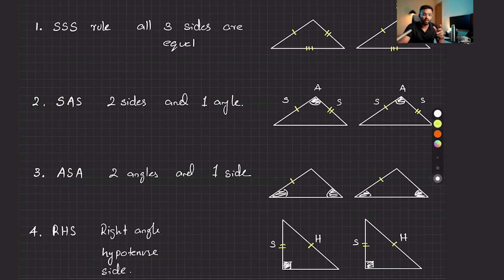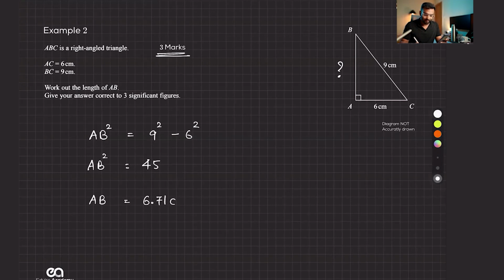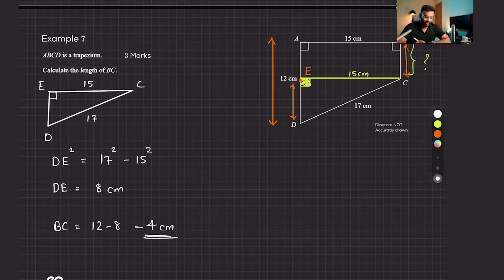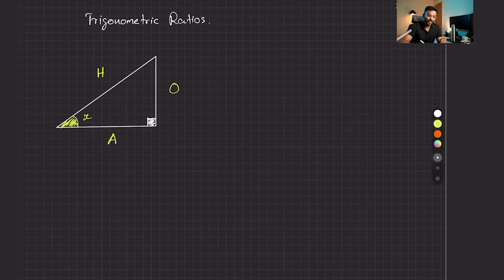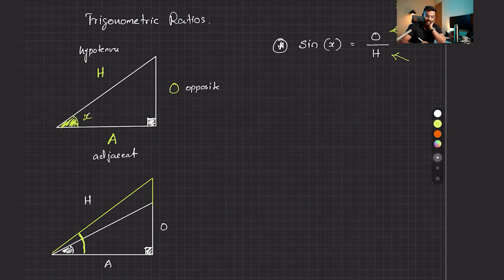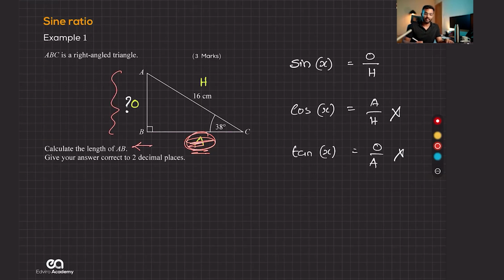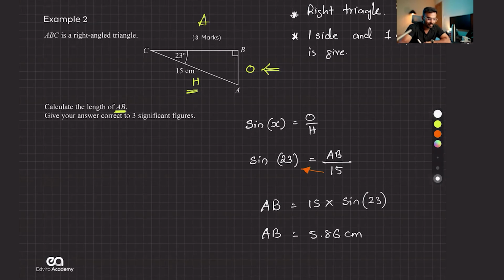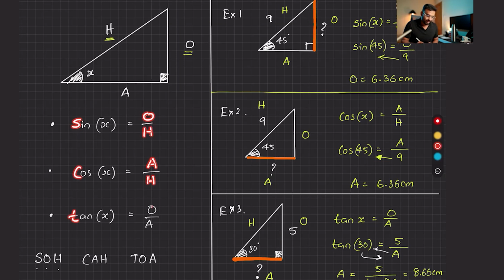GCSE Maths Lesson Pythagoras & Trigonometric Ratios